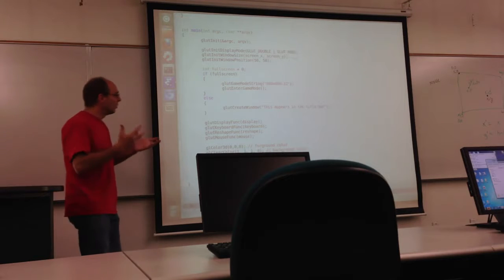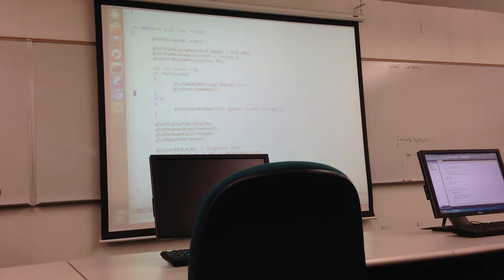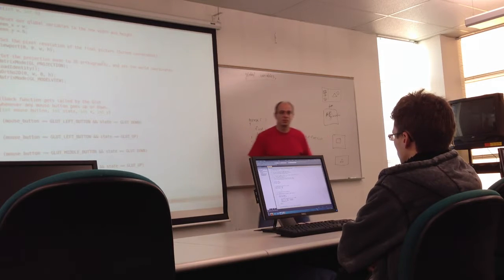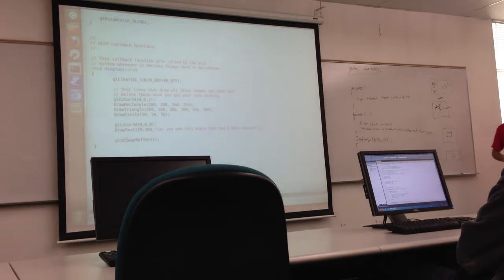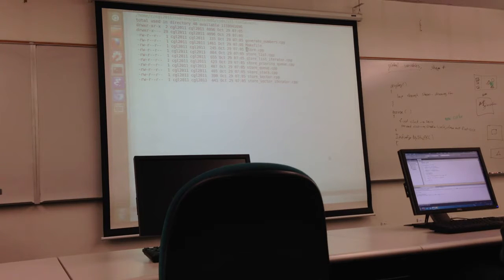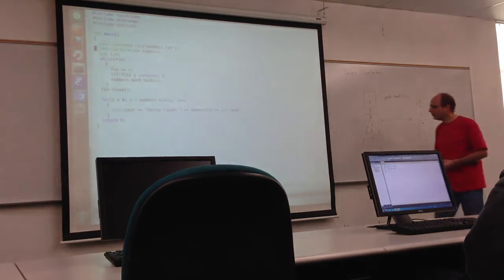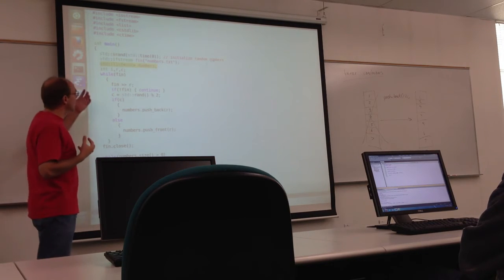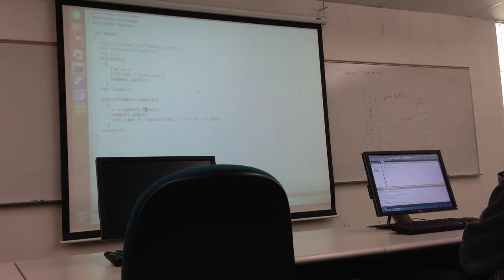DSC CS3005 Learning C++ Video 8.mp4